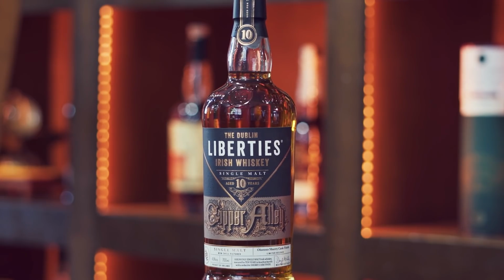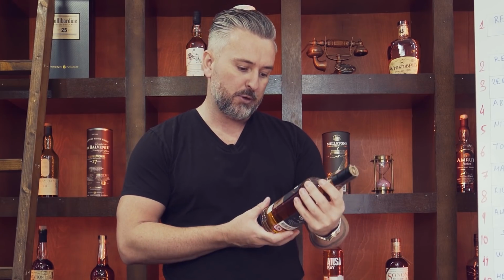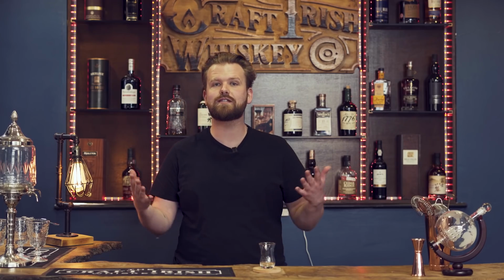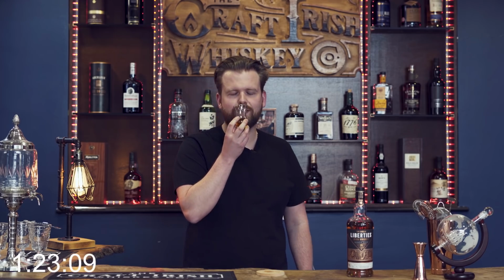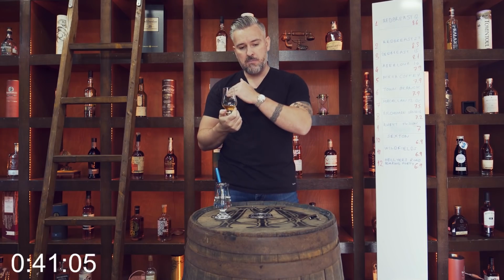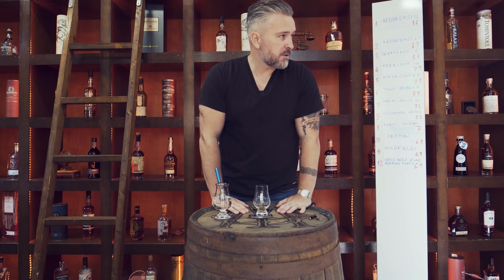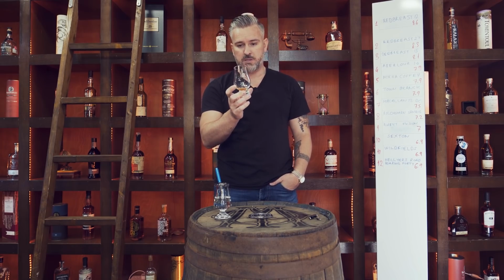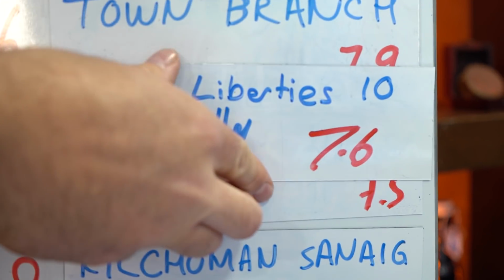THE DUBLIN LIBERTIES 10 IRISH WHISKEY - TWO MINUTE WHISKEY REVIEW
Dublin Liberties 10-Year-Old Copper Alley review in 2 minutes. The Dublin Liberties Copper Alley is aged initially in bourbon barrels for 10 years, before being finished for six months in oloroso-sherry casks hand-picked by Master Distiller Darryl McNally. What is your score for Dublin Liberties 10?

We are the Craft Whiskey Boys ( Jay Bradley, Mo and Solly). We talk all things Irish whiskey, scotch, bourbon, single malt, wood, casks, maturation, distilleries, location, storage, marketing and price point.